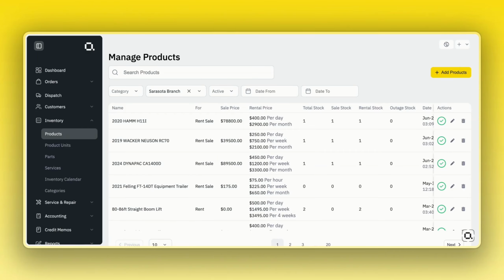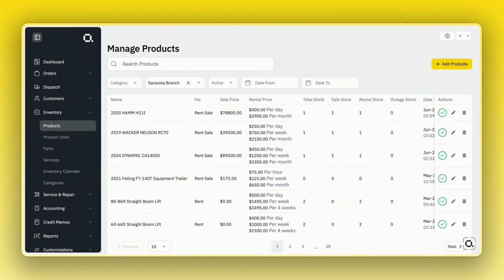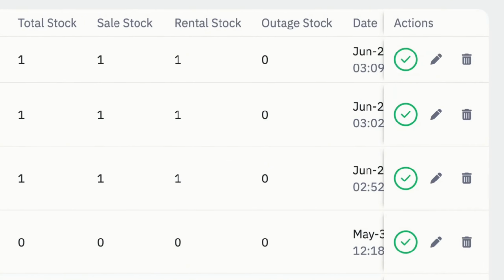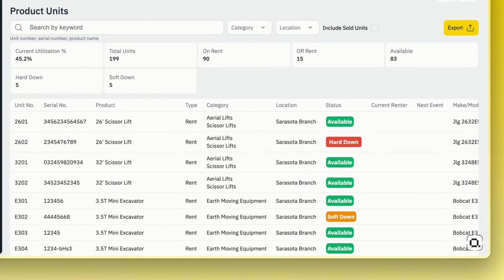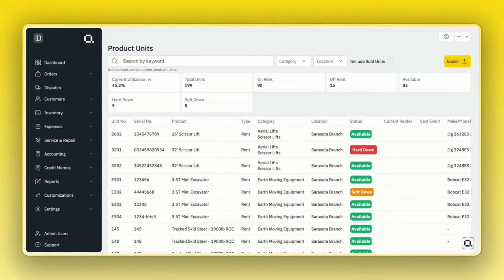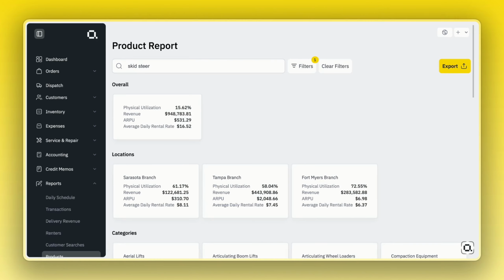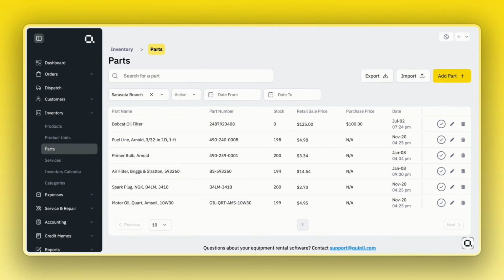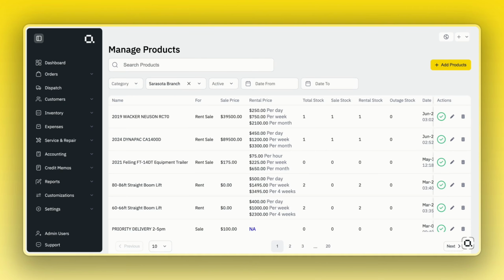Quipli Demo | Inventory Management for Equipment Rental Businesses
Discover how Quipli's comprehensive inventory management system gives you complete real-time visibility and control over your entire rental fleet.

From managing product catalogs and pricing tiers to tracking serialized assets and monitoring utilization metrics, this demo shows how to streamline operations across multiple locations.

ABOUT QUIPLI
Equipment Rental Software to Run a Leaner, Smarter Rental Business. Quipli connects your rentals, inventory, dispatch, maintenance, and payments in one powerful platform, so you can simplify operations, grow revenue, and deliver a world-class rental experience.

TIMESTAMPS
0:00 Introduction to Inventory Management System
0:20 Product Catalog & Pricing Configuration
0:40 Product Units & Fleet Status Tracking
1:00 Automated Service Schedules & Utilization Metrics
1:20 Parts & Services Management
1:40 Complete Inventory Control & Organization